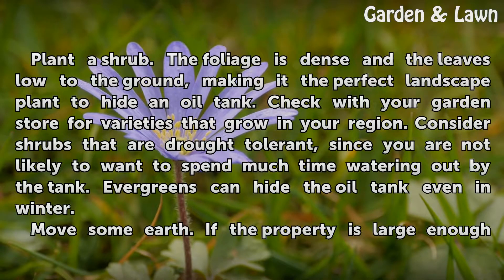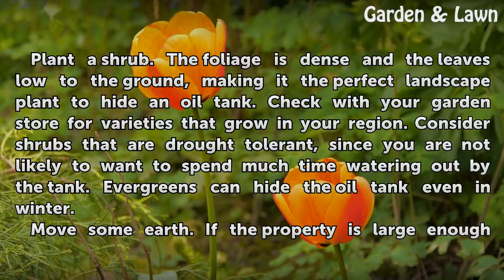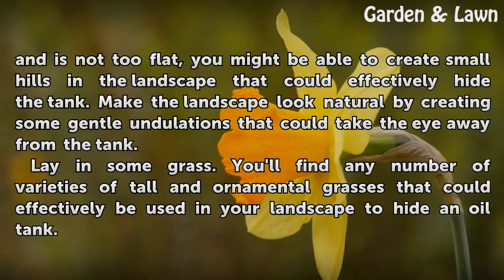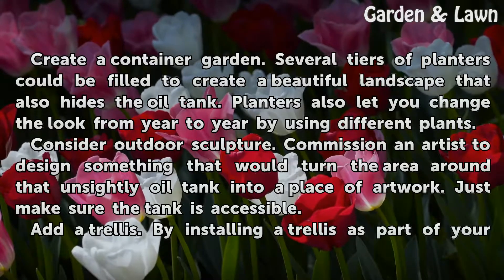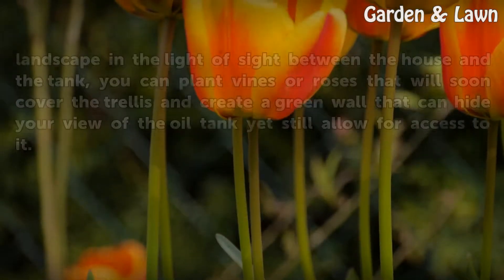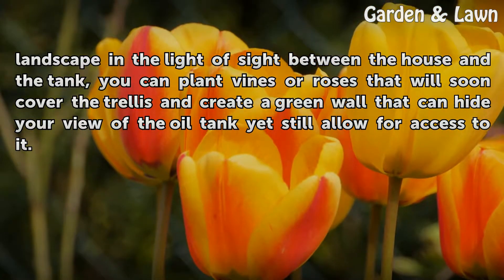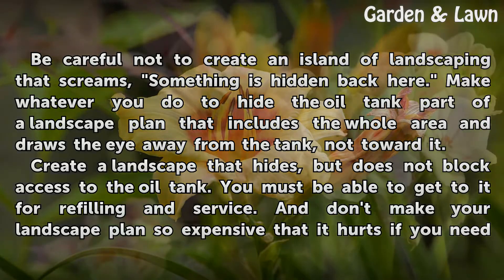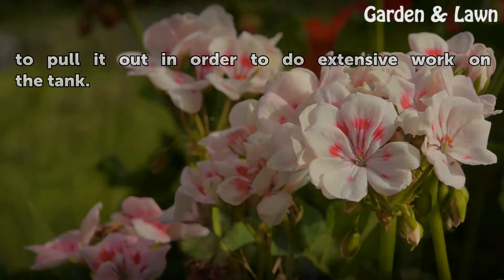How to Landscape to Hide an Oil Tank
How to Landscape to Hide an Oil Tank. Most people want their property to look as beautiful as possible, but there are some things you just can't control--like that ugly oil tank sitting behind the house, that you cannot stand looking at every day. It's something you cannot move or get rid, so landscaping is needed to hide the tank. As someone with...

Table of contents How to Landscape to Hide an Oil Tank
Tips & Warnings 02:09